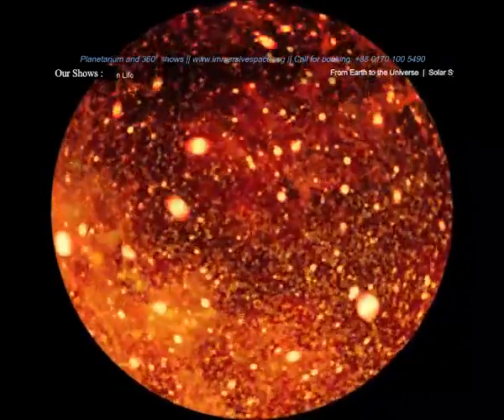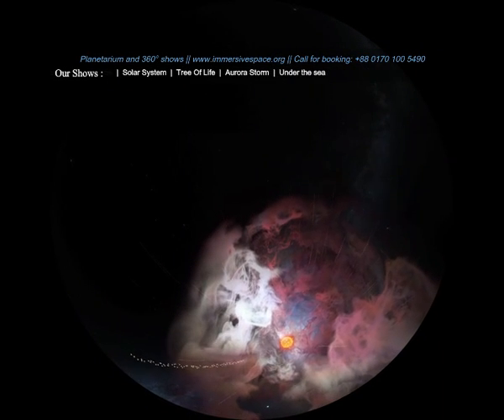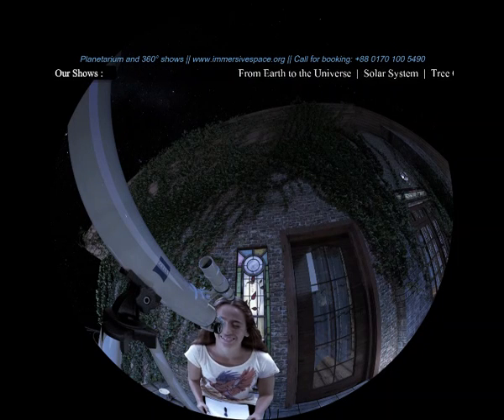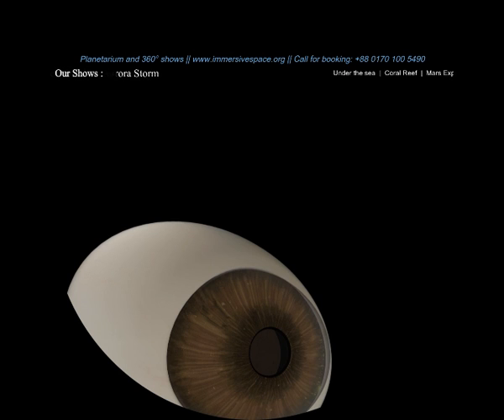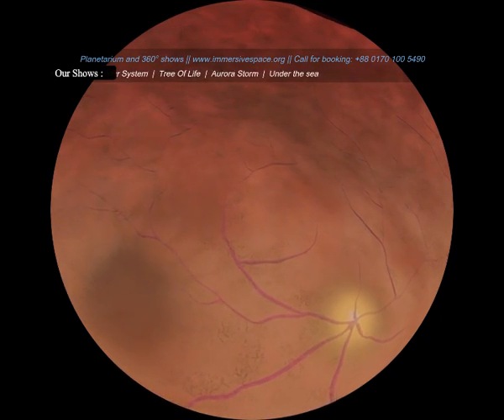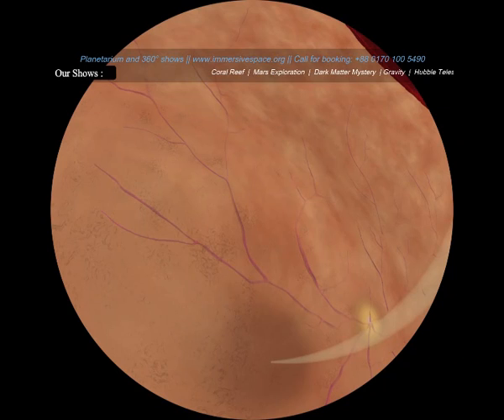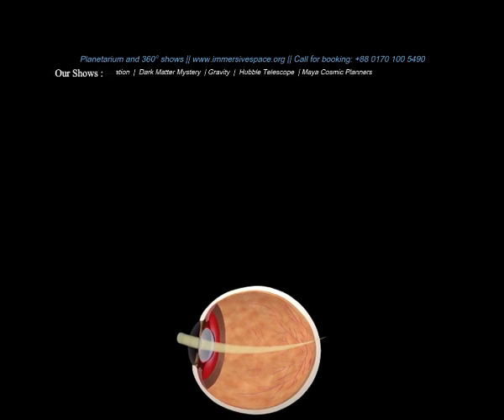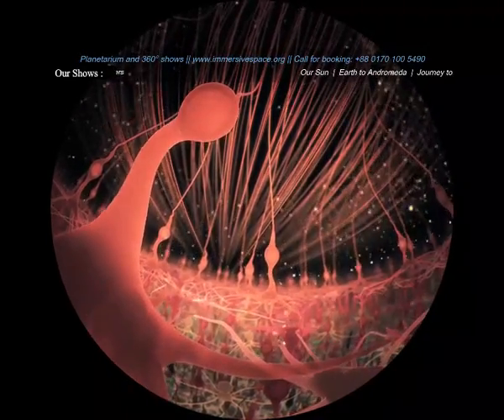Seeing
This video will take you in a journey to understand how the human Eye works. How light is produced which is required for humans and other creatures to see various objects. Learn about the inner parts of the eye and how various parts of the eye help us to see everything using light. to explore more videos and new horizons.